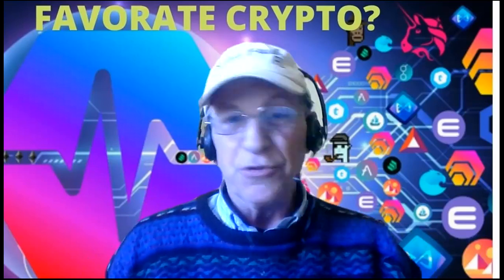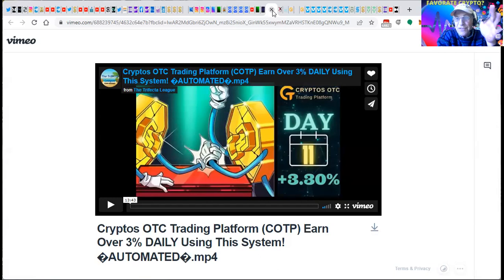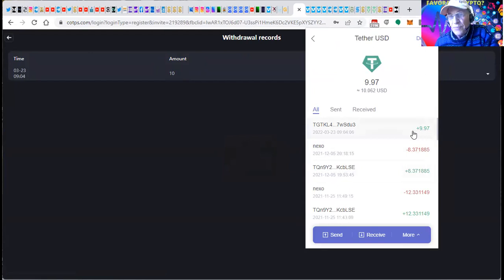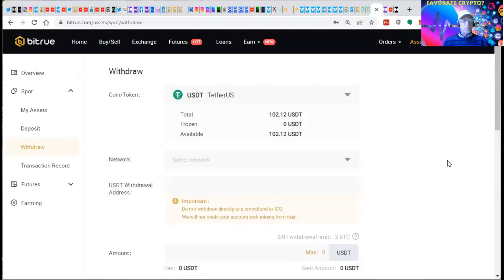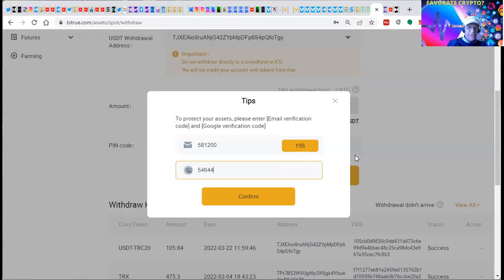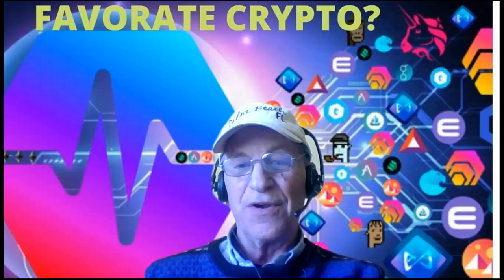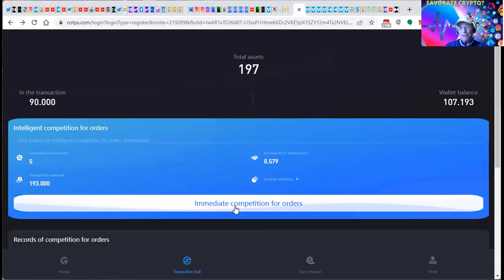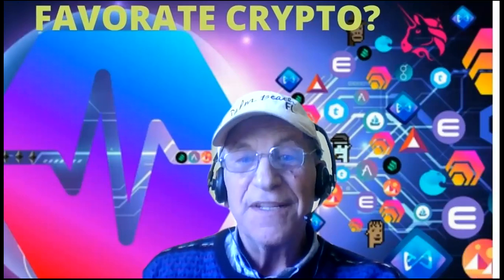Cryptos OTC Trading Platform Review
Cryptos OTC Trading Platform (COTP) Earn Over 3% DAILY